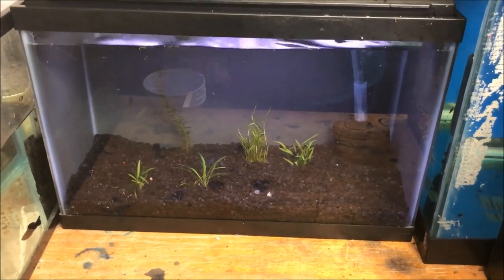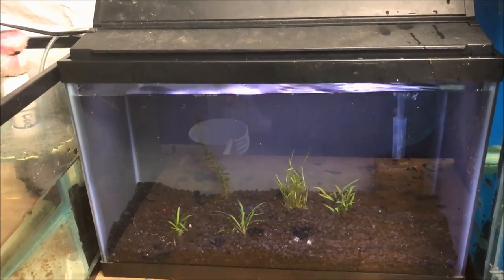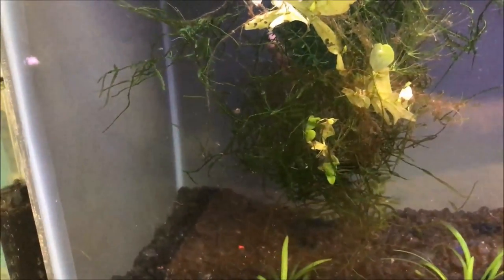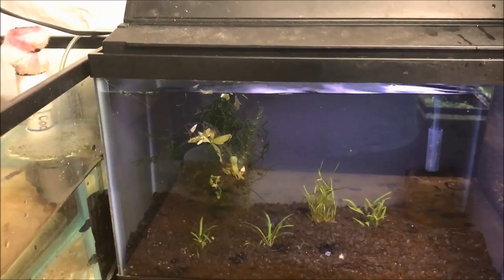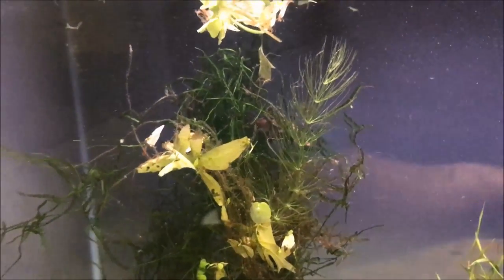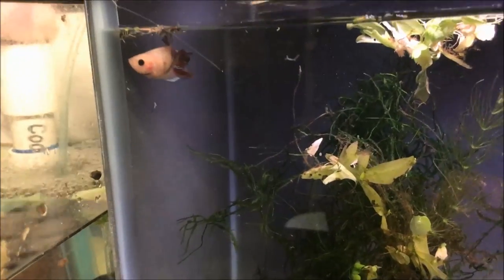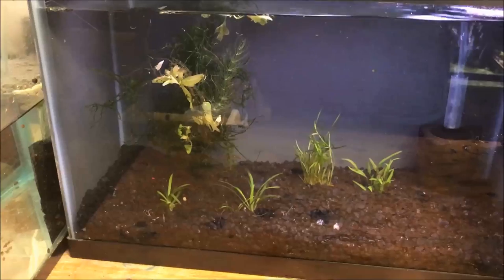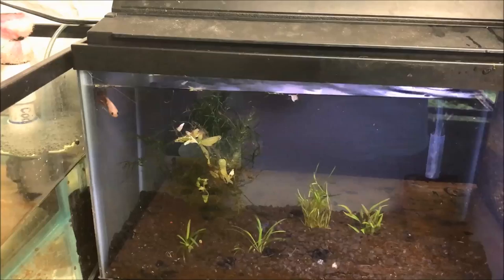How to keep a Betta Fish Betta Tank Build How to Care for a Betta How to care for a Betta Fish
How to keep a Betta Fish Betta Tank Build How to Care for a Betta How to care for a Betta Fish Aquarium Fish Room VLOG

Part 2 of my Betta Tank Build. Plus how to care for a betta, how to keep a Betta fish and other tips! How to setup a betta fish tank How to set up a betta tank

Here you can buy most of the items I use in the fish room!